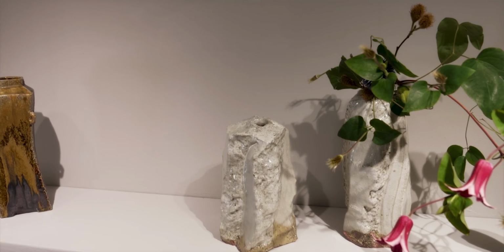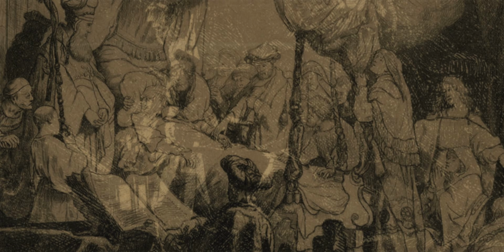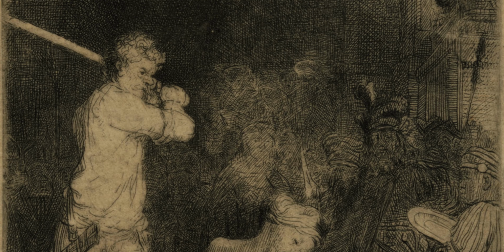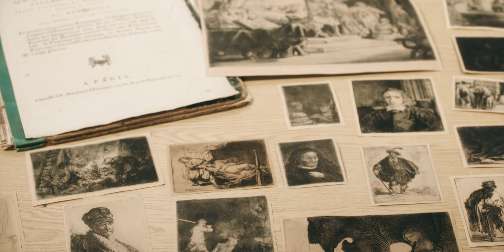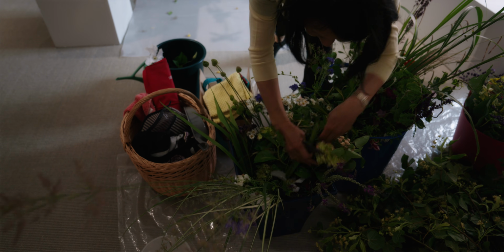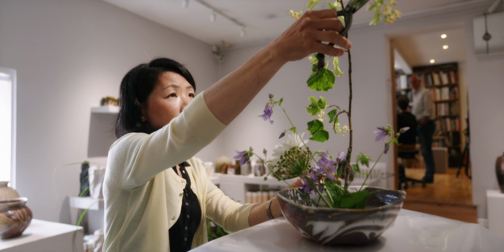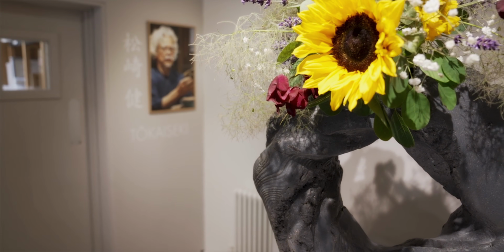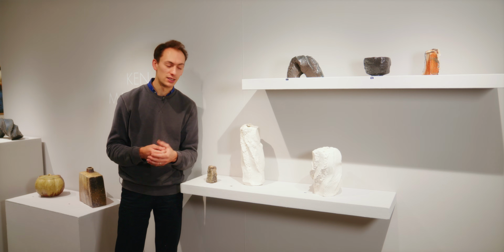Incredible Rembrandt etchings printed from original plates & Matsuzaki tea ceremony pots | GOLDMARK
Watch this week’s show to find out what’s going on at Goldmark. Learn about the ancient Japanese art of Ikebana with Rie Day and Rembrandt’s exquisite etchings printed from the original plates. Enjoy tea ceremony ware by Ken Matsuzaki and a painting by gallery favourite Andrzej Kuhn. And hear about our forthcoming exhibition featuring paintings by young gallery artist Oliver Bancroft. You can also watch this on our Facebook or YouTube channels.

What is Goldmark?
A family business started by Mike Goldmark, we've been selling art from the Goldmark Gallery in Uppingham, UK for over 40 years and hold over 50,000 items in stock. Explore a wide range of the very best art and ceramics available to you through our website goldmarkart.com where you'll also find scholarship pages, books, online catalogues and even GoldmarkTV!

we publish beautiful films and articles for new buyers and seasoned collectors alike, with new content posted every week.

See something you like and you can head over to goldmarkart.com, our online shop, where we sell an extraordinary range of art and ceramics.